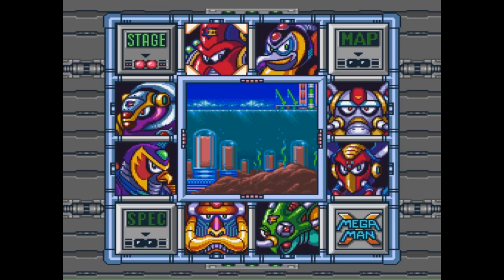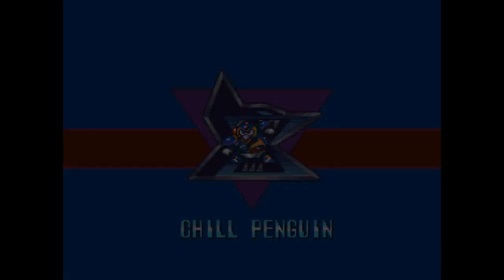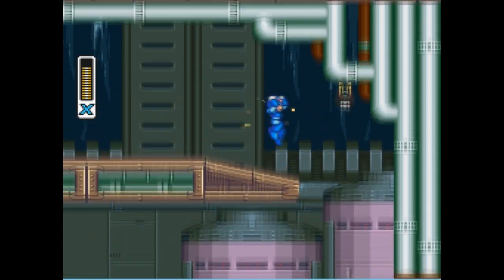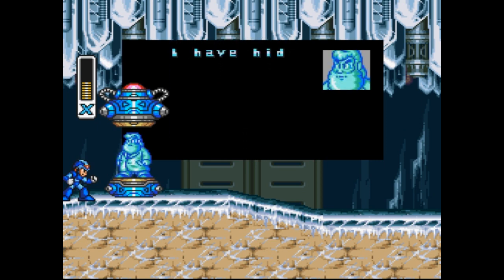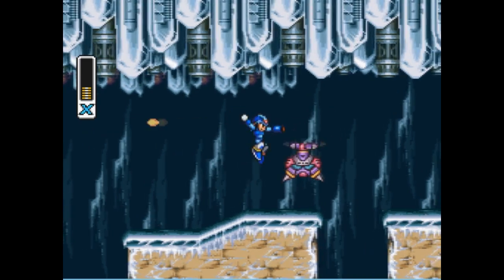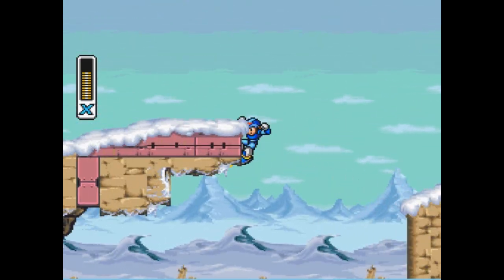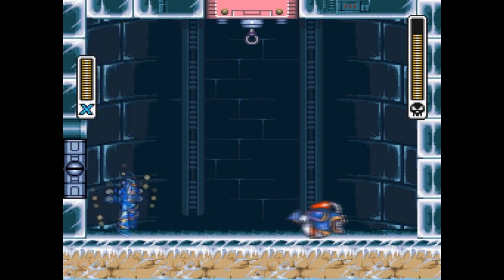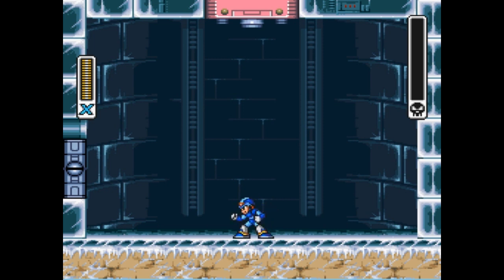Let's Play "Megaman X Ep: 2 "Beyond Anything This World Has Ever Known"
In this episode, we kick Ugly MC.Penguins ass. Sorry about the dull commentary, I'm a bit sick.
We really hope that you enjoy this video.

Minecraft Name: CreeperKiller909
Steam Name: Mikewatters9

Minecraft Name: Mike1998
Steam Name: Mr. Gibs

Minecraft Name: GeekBoy98
Steam Name: RockoBlade98

Minecraft Name: RiderofAll
Steam Name: RiderOfAll

Background Music #1: Noisestorm - Wipeout (Moombahcore)
Background Music #2: Noisestorm - Backlash
Background Music #3: Noisestorm - Together (Dubstep)